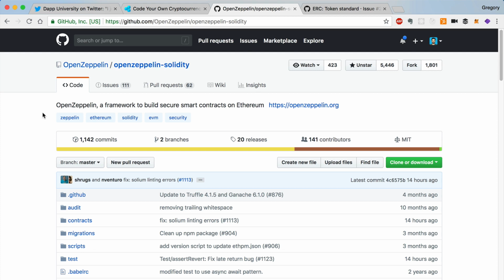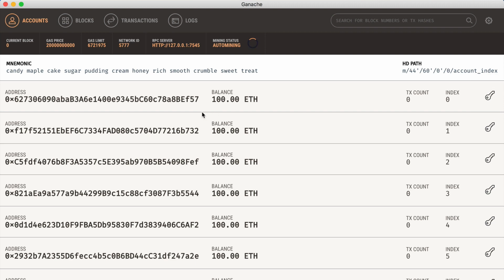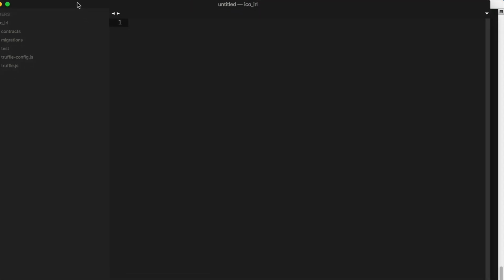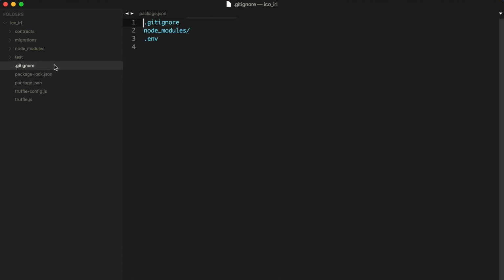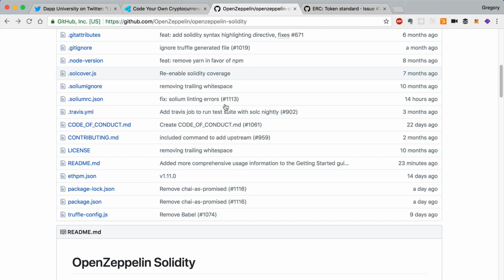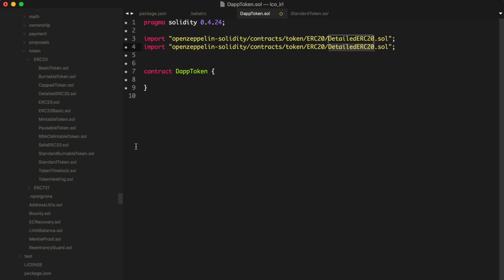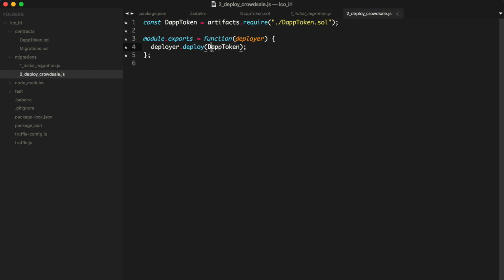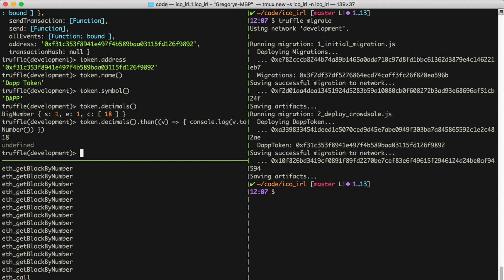Build a Real World ICO - #1 Real World ICO on Ethereum